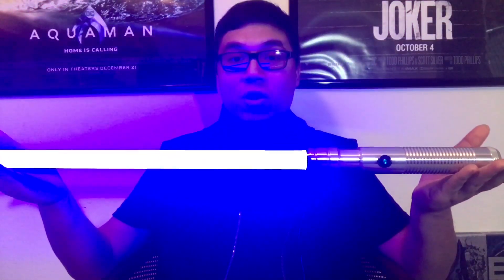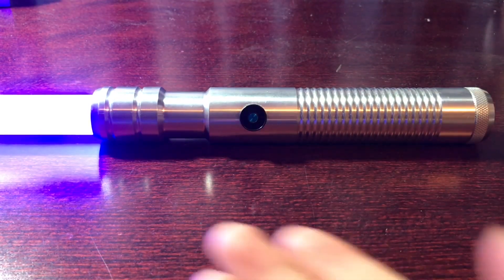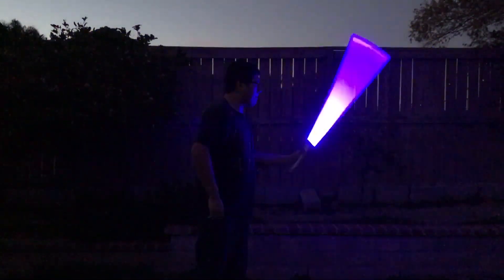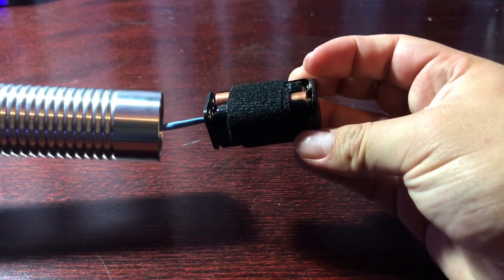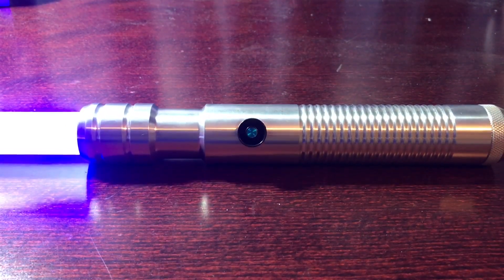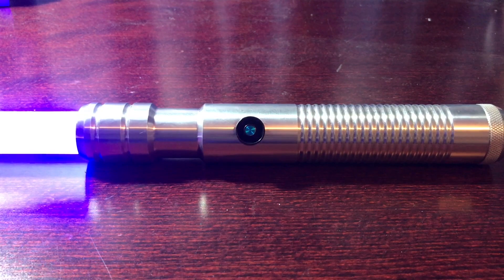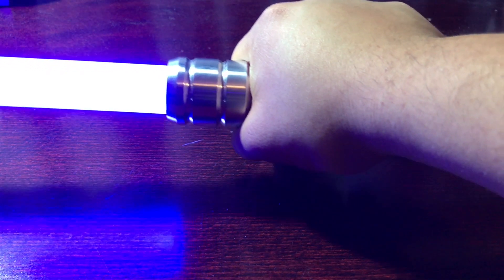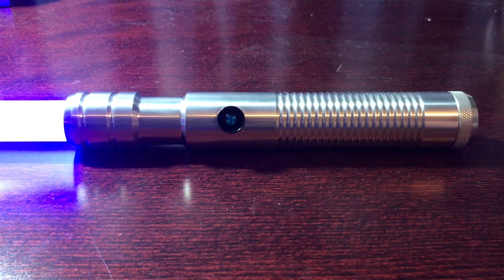Ultrasabers: Apprentice V4 Lightsaber Review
What's up everyone on the internet? Thank you for making this video a part of your day! I am so excited because this is going to be my first Ultrasabers  review and today will be looking at the Apprentice V4 Lightsaber. Here are my overall thoughts about this particular lightsaber and I hope this helps you when purchasing your lightsaber from Ultrasabers.